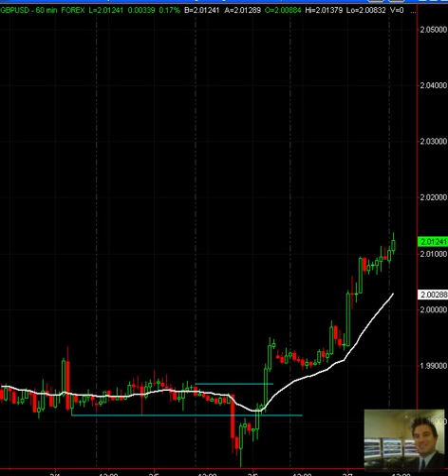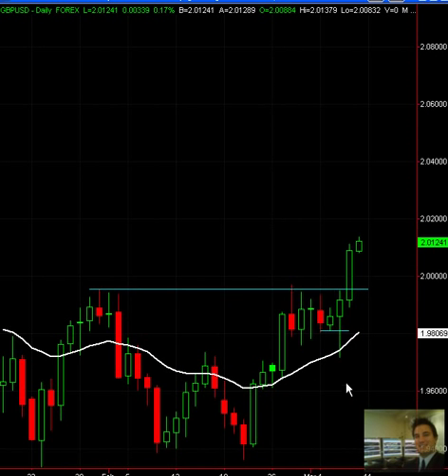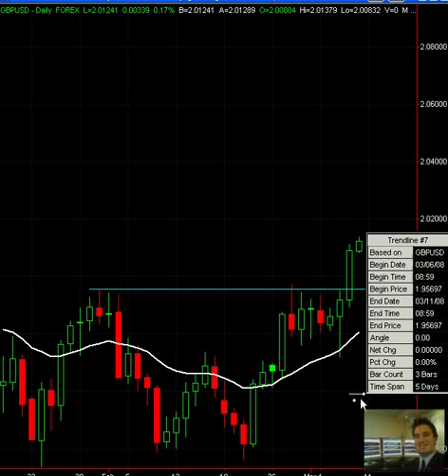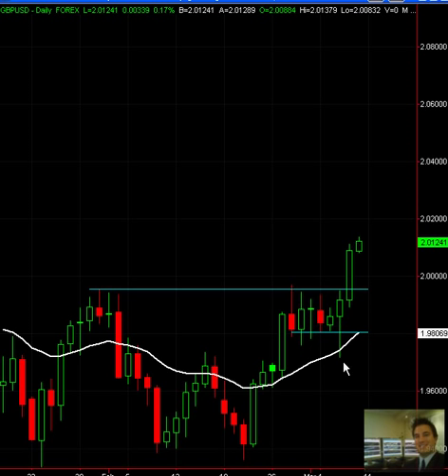Forex Trading - Trade the FAKEY setup